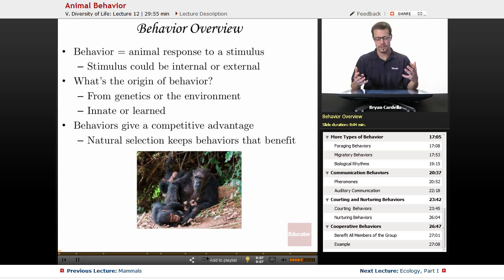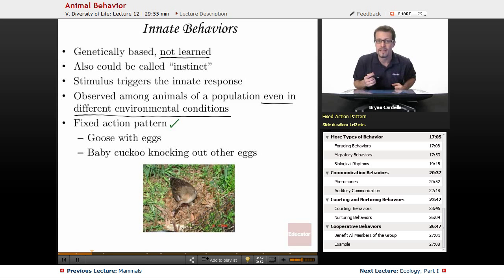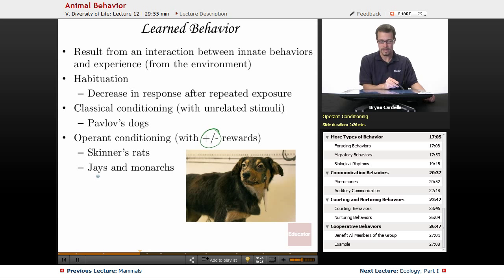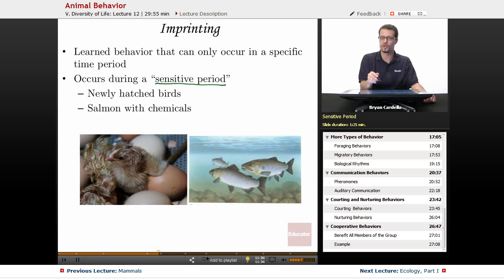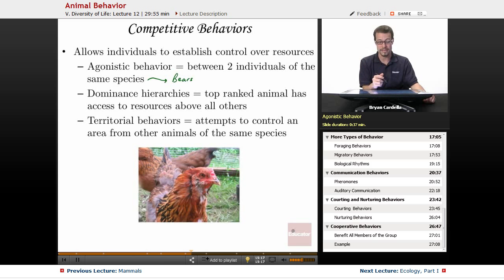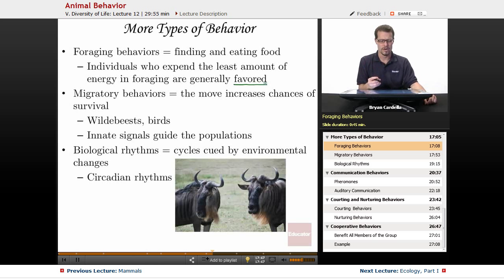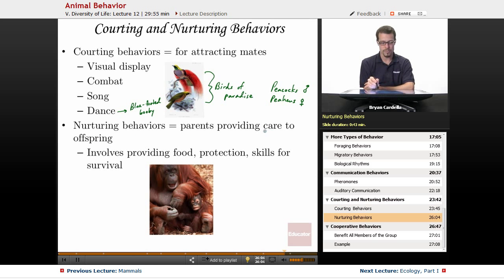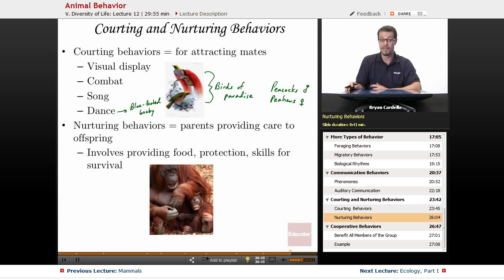Animal Behavior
Full example of animal behavior from Educator.com’s Biology class. Want more than just one video example? Our full lesson includes in-depth video explanations of the different animal behaviors with even more worked out examples ►See the entire syllabus

In this video, we’ll discuss the different types of behaviors animals have such as innate behaviors, learned behaviors including habituation, classical conditioning and operant conditioning, cognitive behaviors, competitive behaviors, foraging behaviors, migratory behaviors, biological rhythms, communication behaviors, courting and nurturing behaviors, and cooperative behaviors. This Biology lesson will be useful when understanding about the different types of animal behaviors.